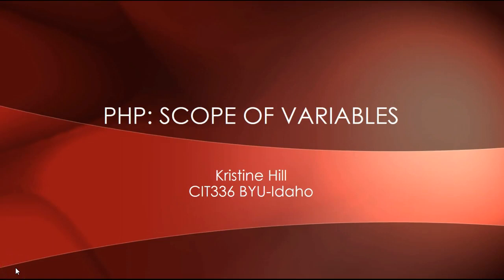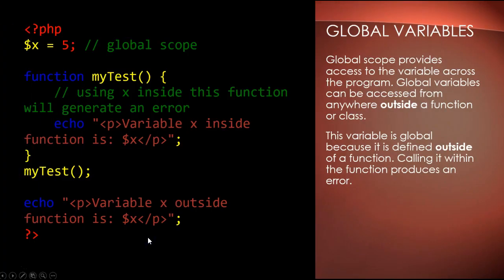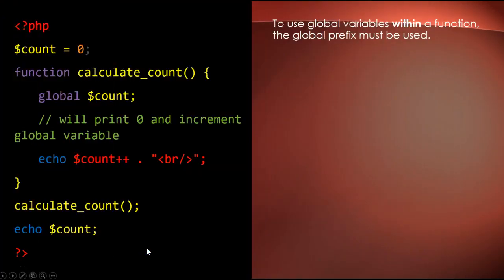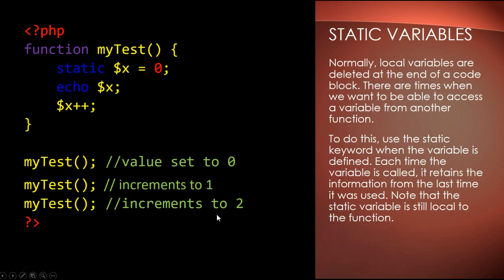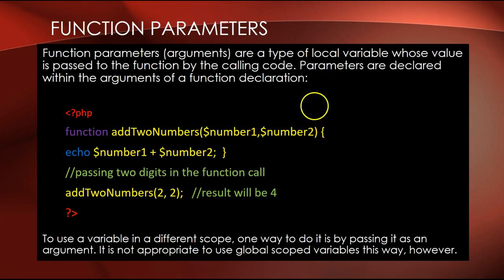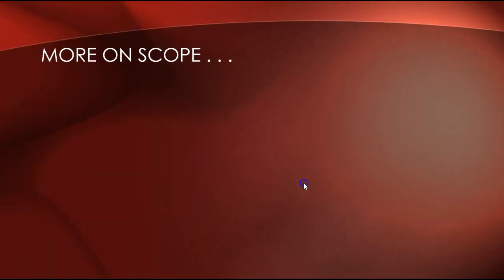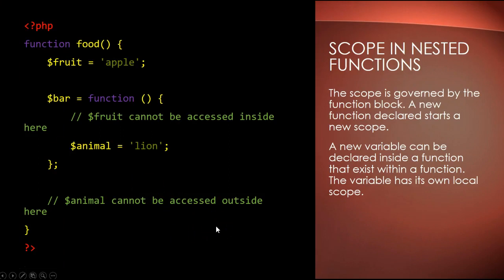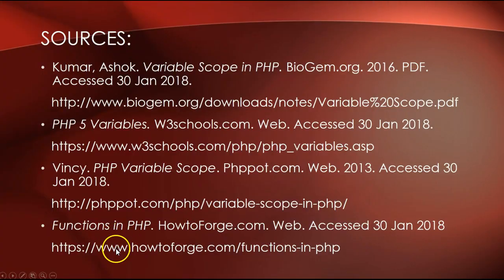PHP: Scope of Variables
Presentation on the scope of variables in PHP.
CIT 336 Backend Design
Brigham Young University-Idaho